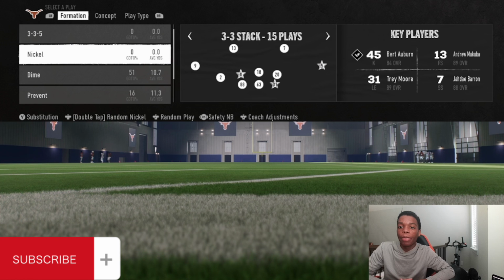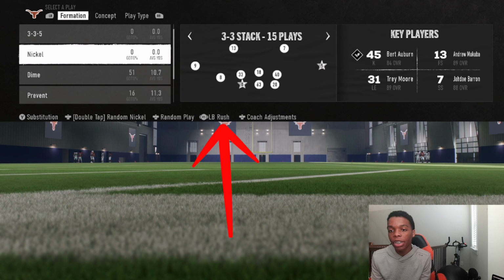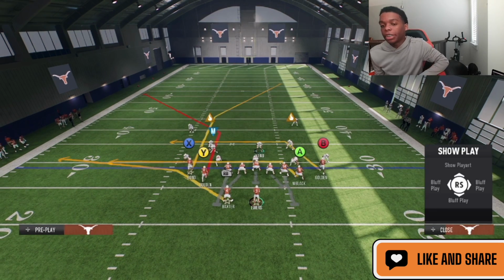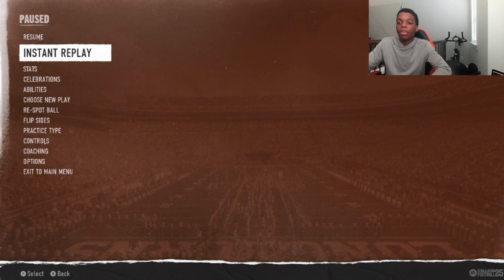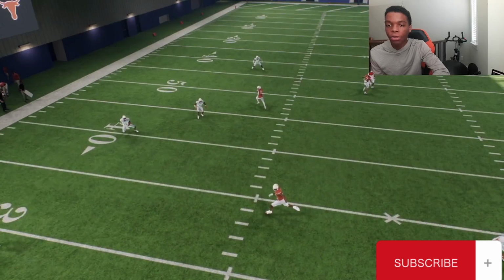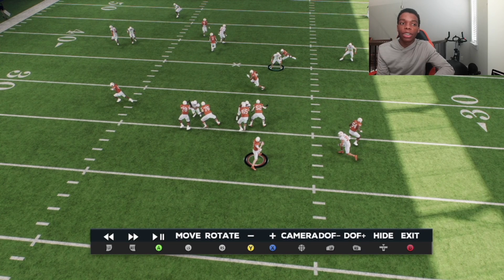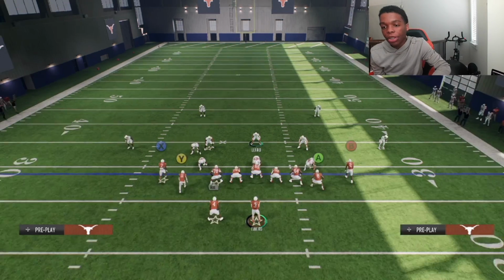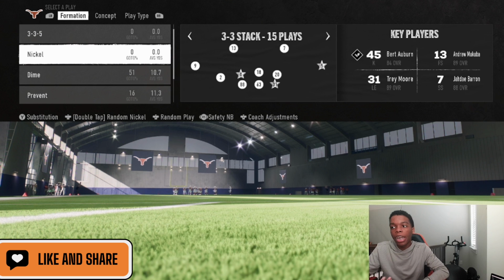The SECRET Adjustment To Stop Corner Routes In College Football 25!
In this video, I break down a secret way to stop corner routes in College Football 25, so be sure to watch all the way until the end to master it yourself.

Time Stamps-

0:00- Intro
1:05- Coaching Adjustments
2:30- Secret Adjustment To Stop Corner Routes
8:22- Weakness Of This Defense (with solution)
11:15- Outro